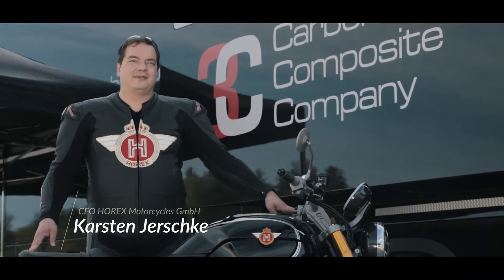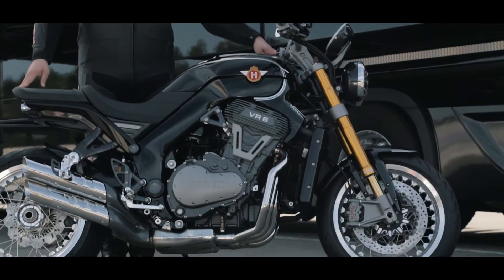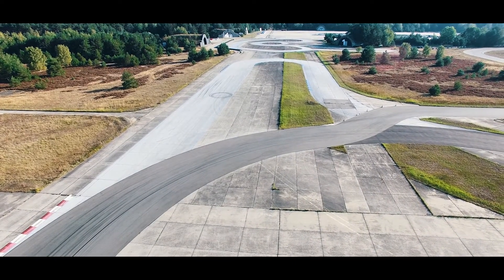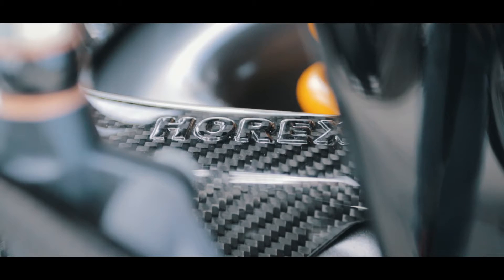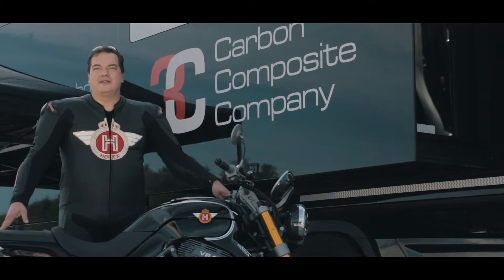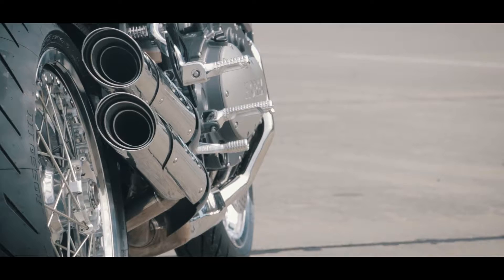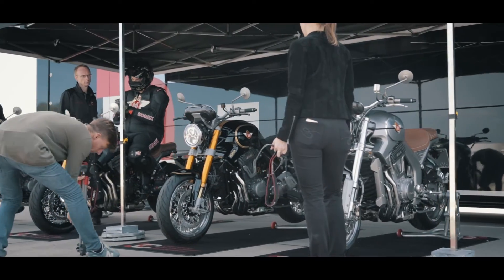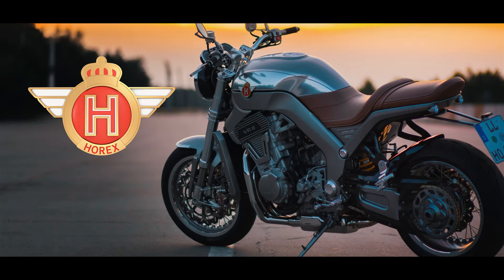HOREX Test Image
Unser Image Test fuer die Kultmarke HOREX vom 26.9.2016. Es war ein supercooler Spass mit dem Horex Team! und buchen auch Sie einen Imagefilm fuer Ihr Unternehmen!